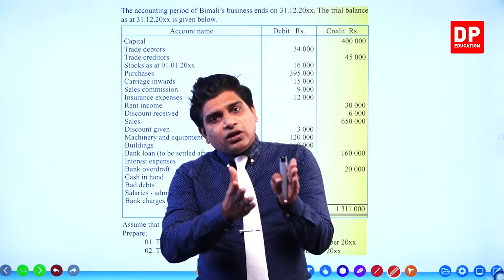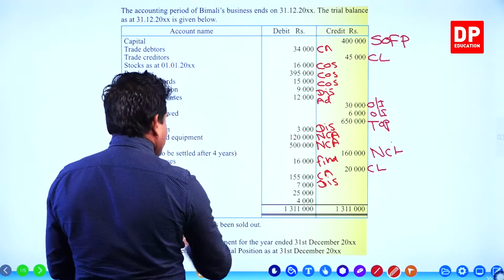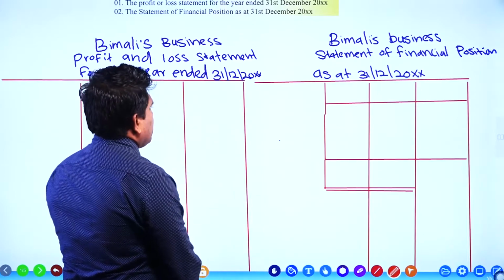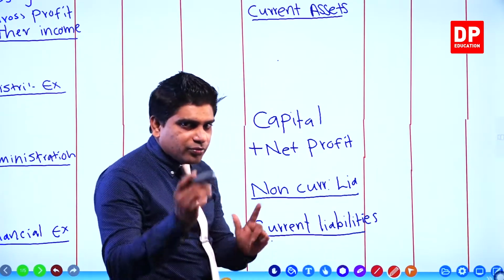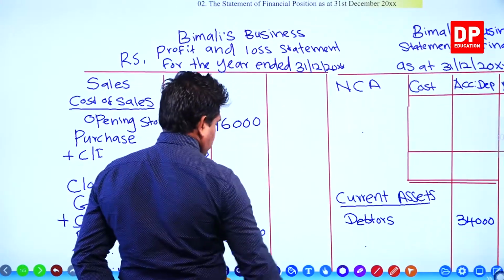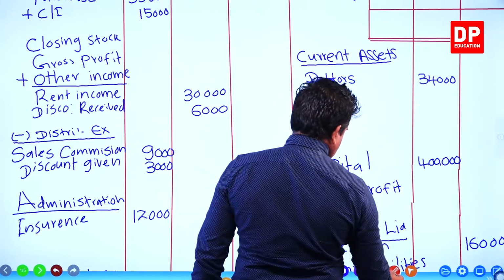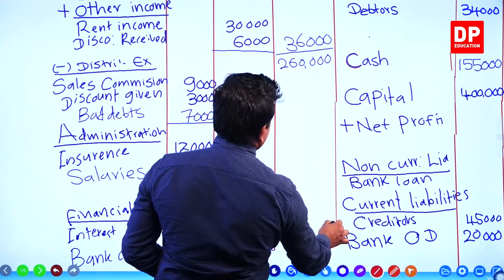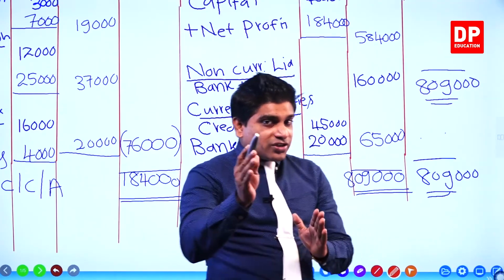Lesson 4 . Financial Statement of a Business - Part 05 | Business and Accounting Studies | Grade 11